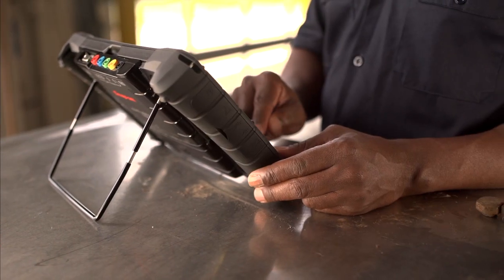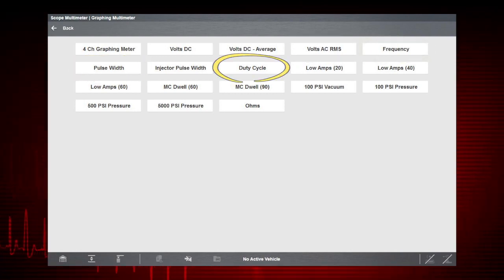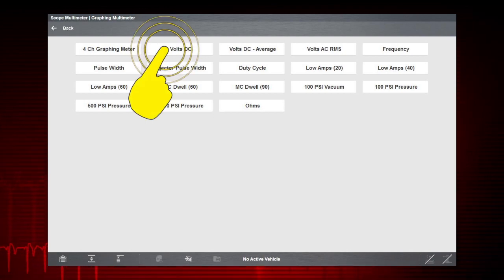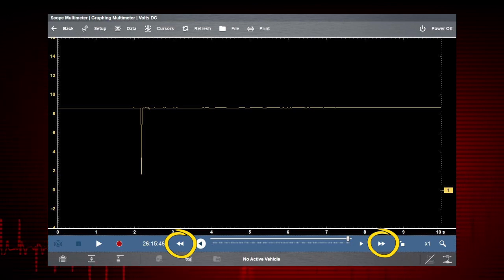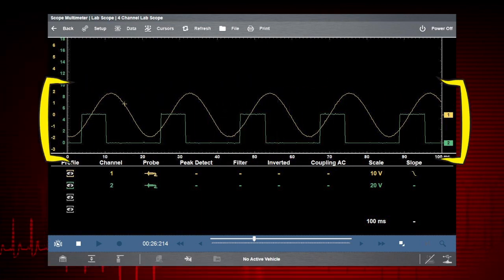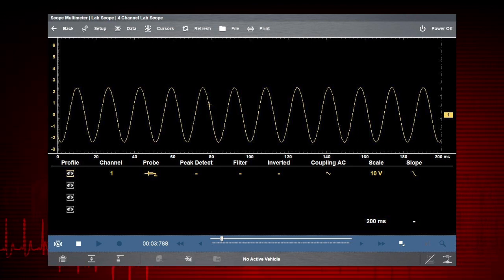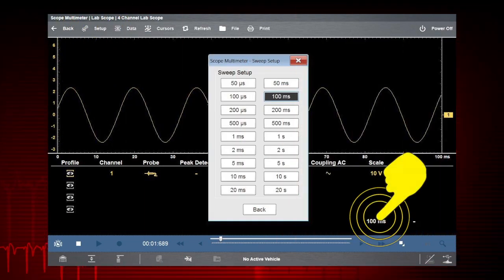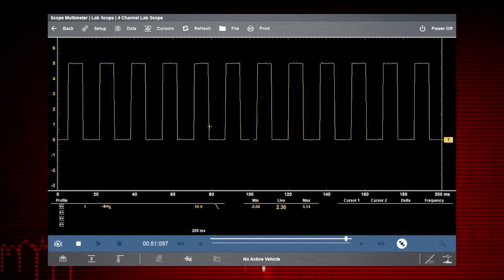Graphing Multimeter & Lab Scope: ZEUS® (Pt. 14/14) | Snap-on Training Solutions®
The graphing multimeter and lab scope are powerful diagnostic tools that give you the ability to directly test vehicle components to verify they are faulty before replacing.